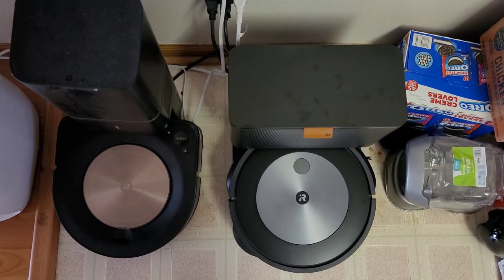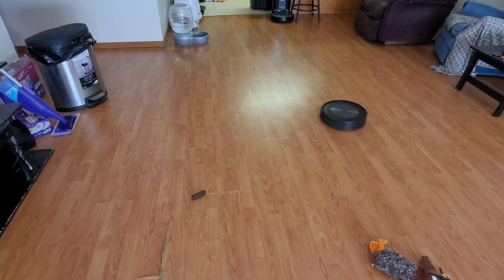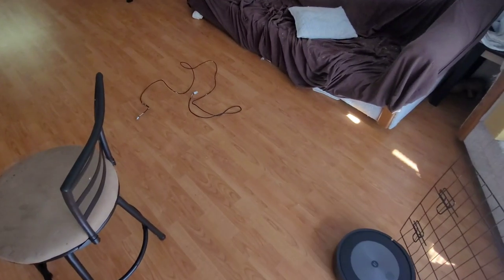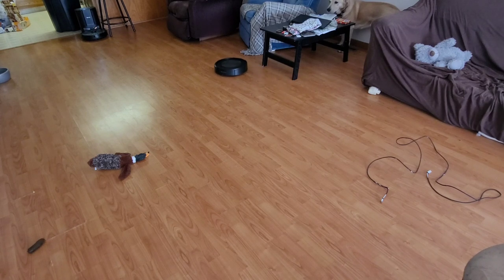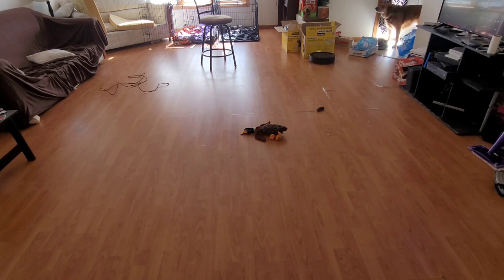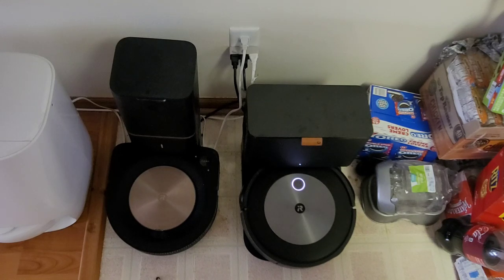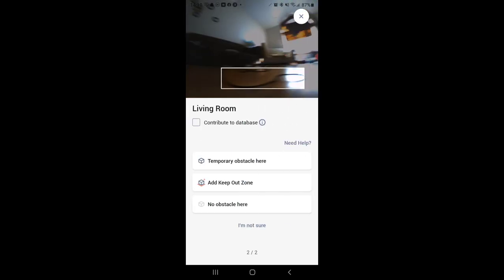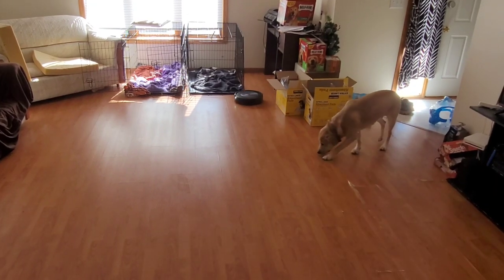iRobot Roomba J7+ | Real Dog Poop Tested💩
Today we are testing the new iRobot ®️ Roomba J7+ against pet waste.

iRobot Roomba S9 Replenishment Kit

iRobot Roomba i7 Replenishment Kit

Ecovacs Deebot Ozmo 950:

Proscenic M7 Pro

Shark IQ Robot Vaccum:

iRobot Bravaa Jet 240:

iRobot Bravaa Jet M6:

iRobot Bravaa Jet Cleaning Solution:

iRobot Bravaa Jet M6 Washable Pads